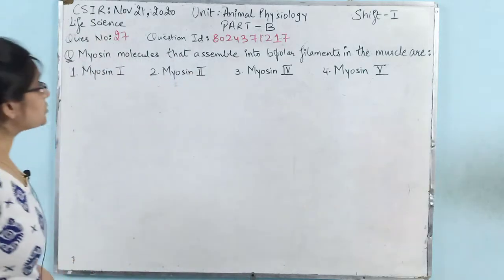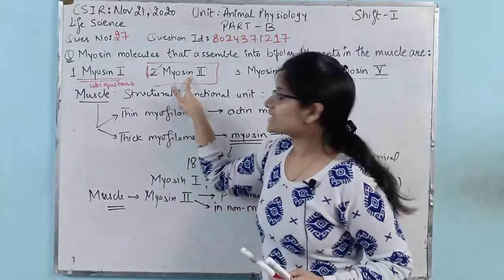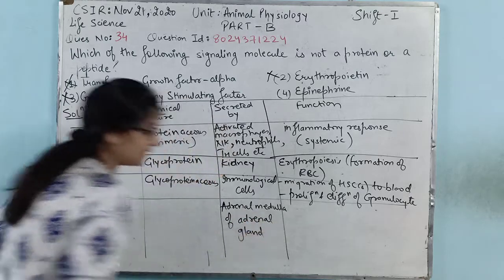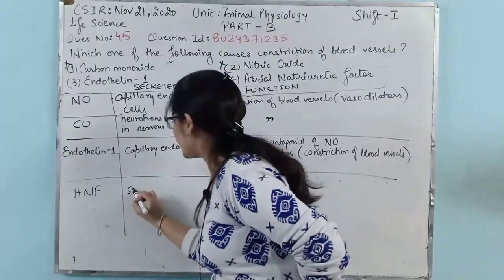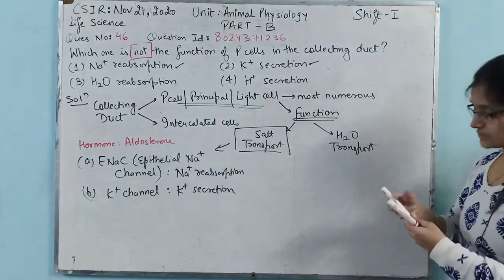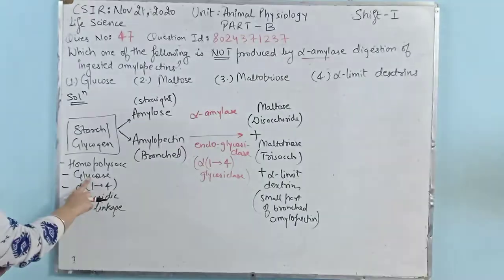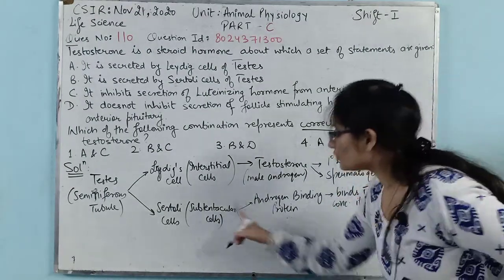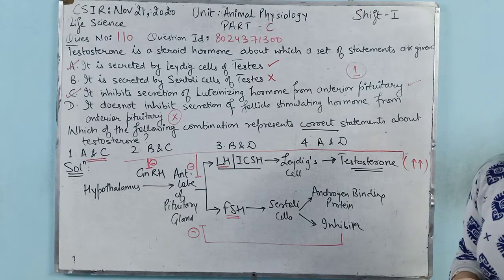CSIR-NET Life Science November 2020 Paper Solutions Shift -2 I Part - 1 I Bansal academy Chandigarh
CSIR/UGC-NETNov2020PART2
CSIR/UGC-NETLifeScienceNov2020First ShiftPART2
QuestionPaperandAnswerKeyof21November2020CSIRNETLifeScience PART2